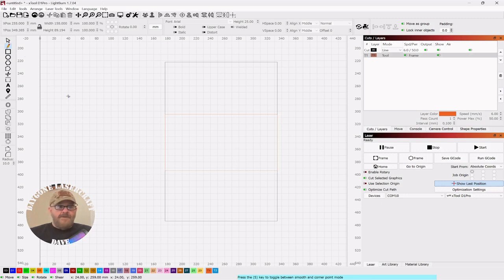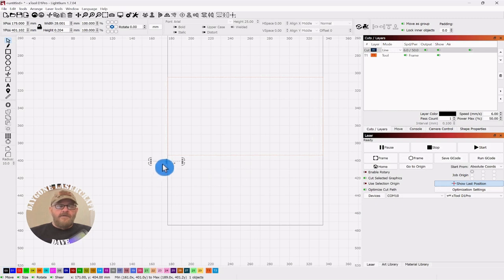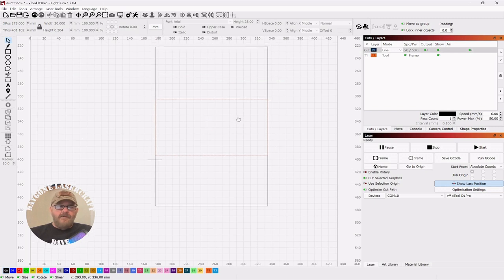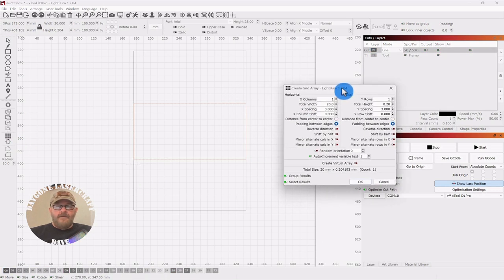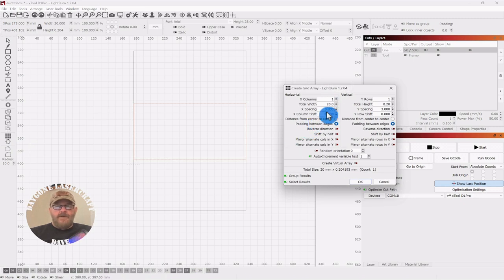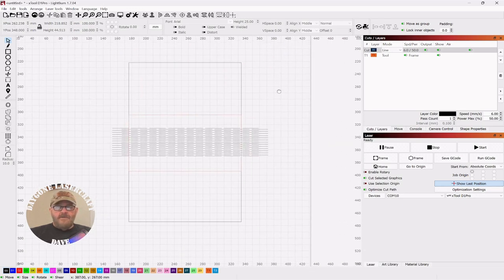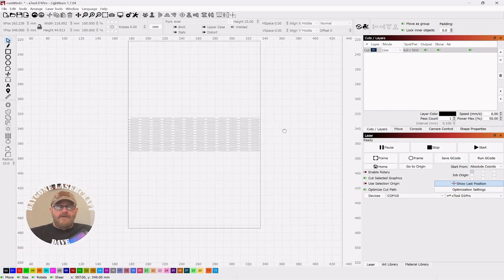How to Make a Living Hinge in Lightburn 72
This video describes and demonstrates how to create a LIVING HINGE in Lightburn laser cutting software.

Chapters:
0:00 Tutorial intro
0:30 Lightburn step-by-step
6:24 Closing remarks